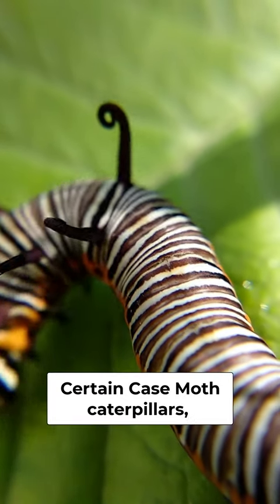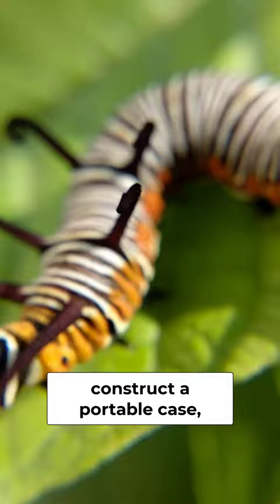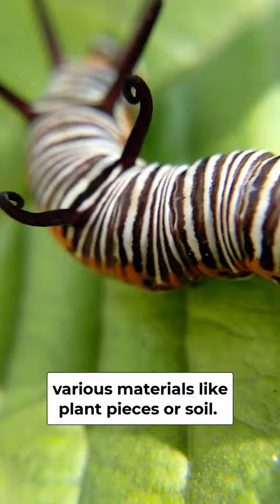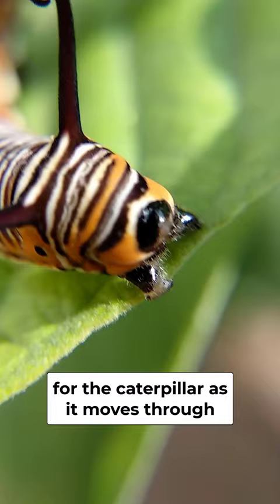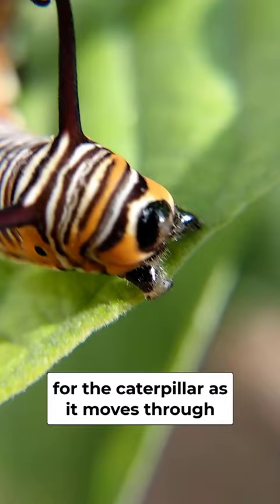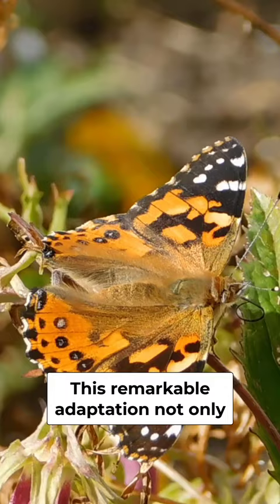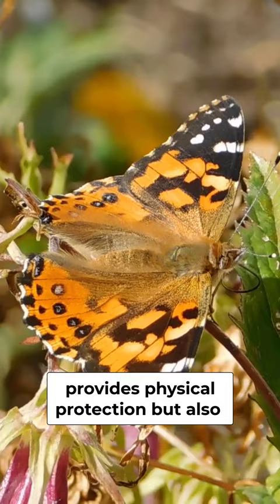Nature's Tiny Architects: Case Moth Caterpillars and Their Mobile Homes!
Step into the intriguing world of Case Moth caterpillars with our latest video! Discover the extraordinary behavior of these tiny architects from the Psychidae family, who craft mobile cases made of silk, plant pieces, or soil. Join us as we unravel the secrets behind this ingenious adaptation, exploring how these caterpillars create portable shelters that serve as both protection and camouflage. Witness the fascinating ways in which nature's architects navigate their environment, showcasing the diversity of survival strategies in the insect world. Get ready to be amazed by the portable homes of these remarkable caterpillars! 🐛🌿